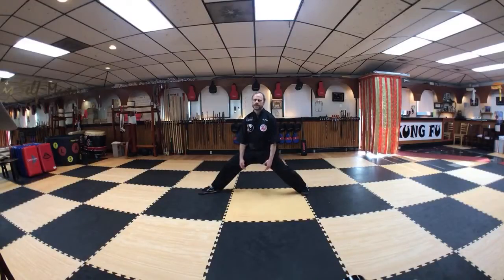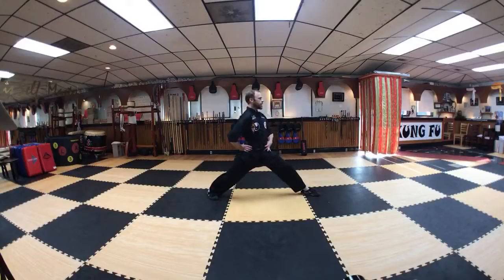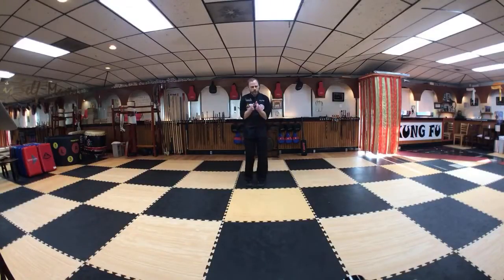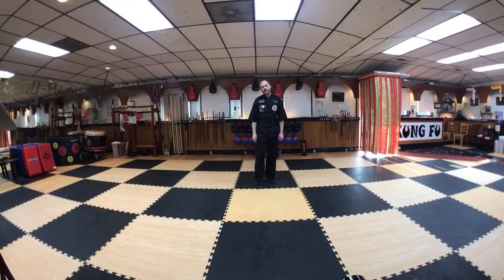Nei Kung Ride the Tiger 04/21/2020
Beginner Tai Chi Nei Kung, Ride the Tiger with Senior Head Instructor Figg. Created while live streaming during the pandemic of 2020